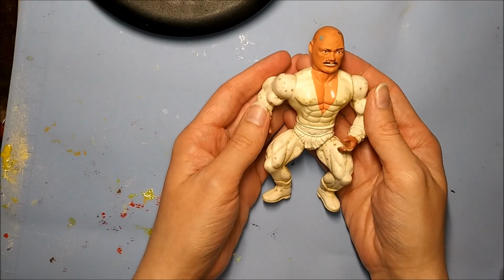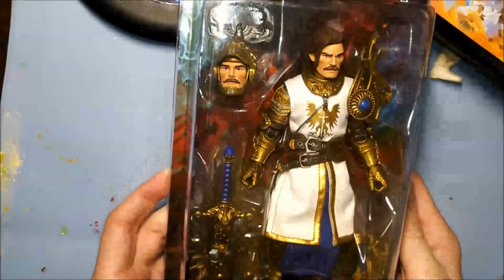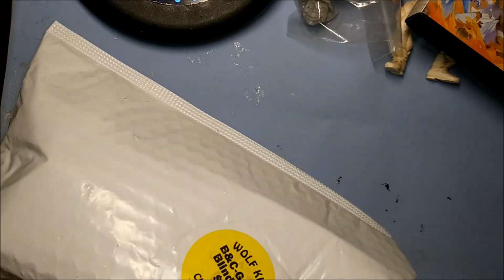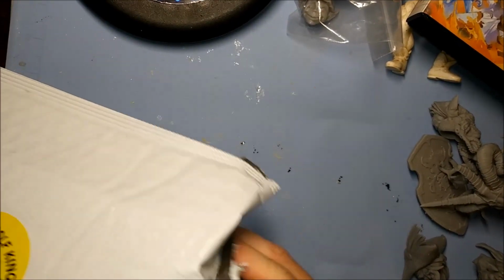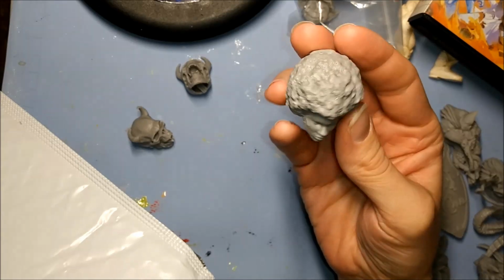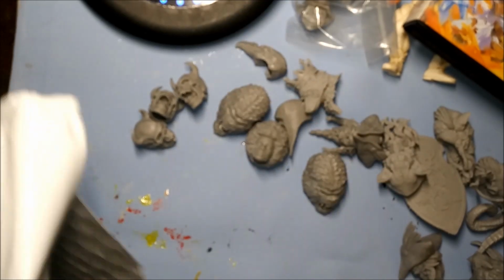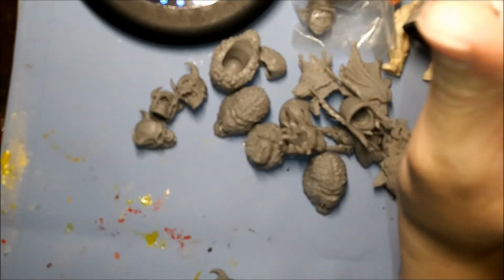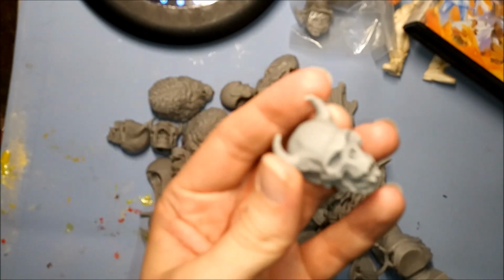Wolf King Customs Blindbags and What I Got at The Lehigh Valley Toy Show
Going over what I picked up at the show, and testing a new table I didn't realize how much it was making my camera mount shake, sorry!  Also horrible on mic today.